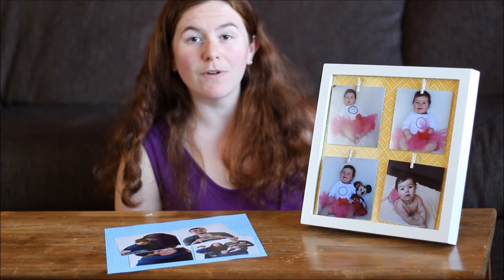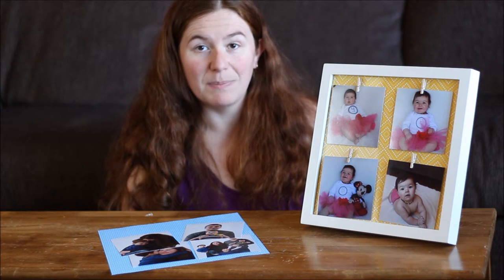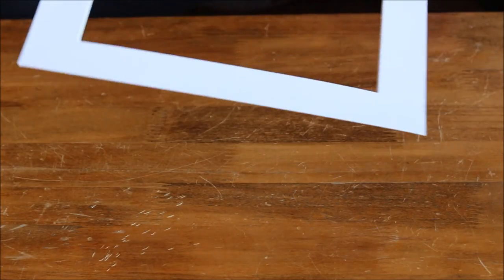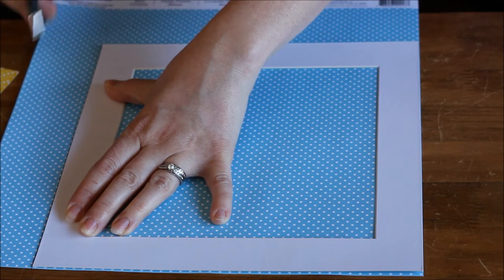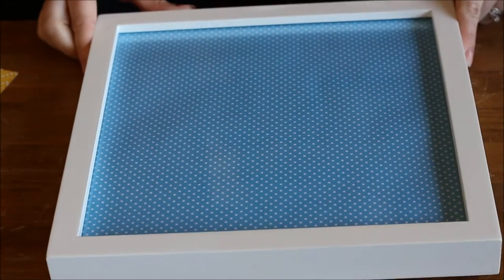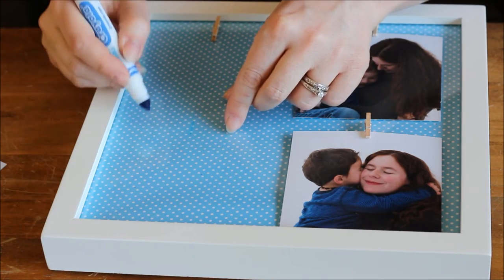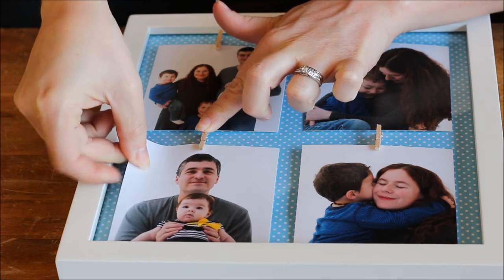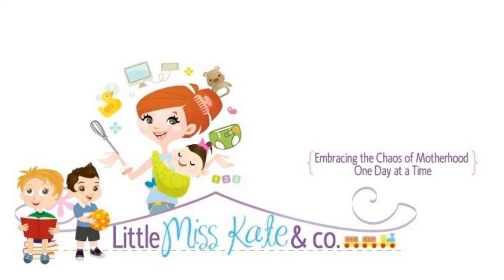DIY Photo Display Frame Craft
It is time to start showing off all of the great moments we capture with this DIY Photo Display Frame Craft.
Simple and affordable to make this would also be a great gift idea.